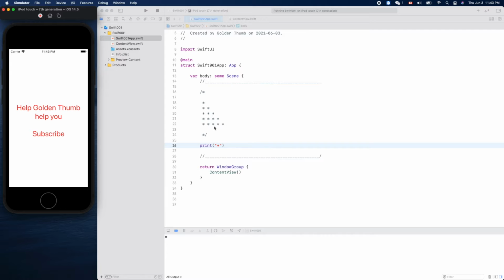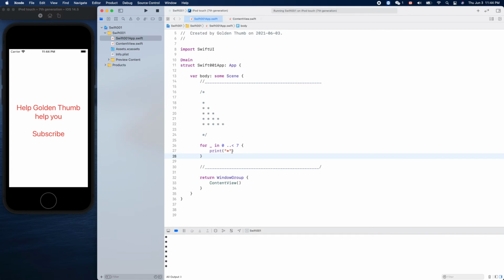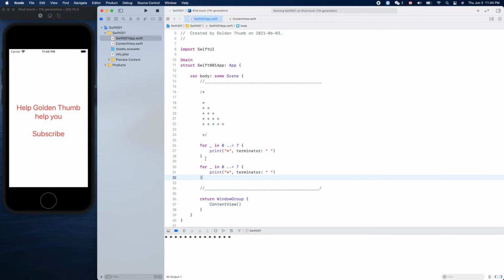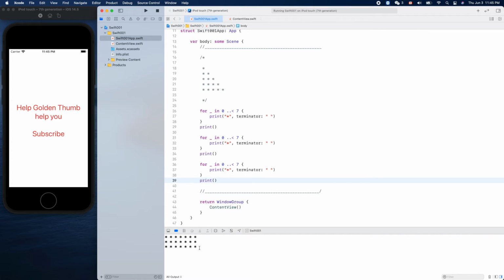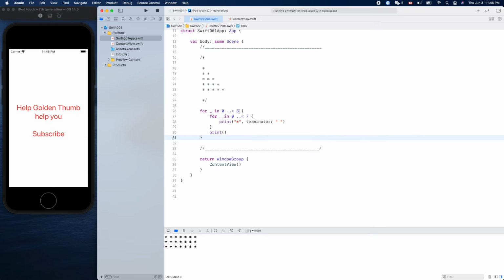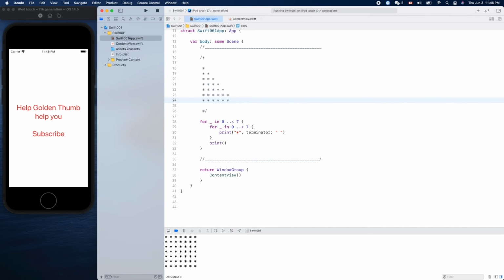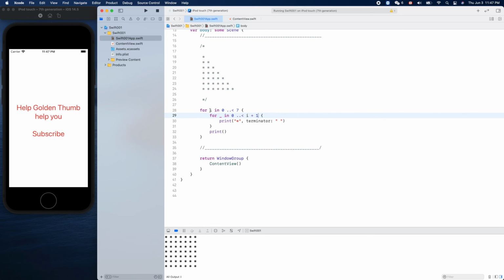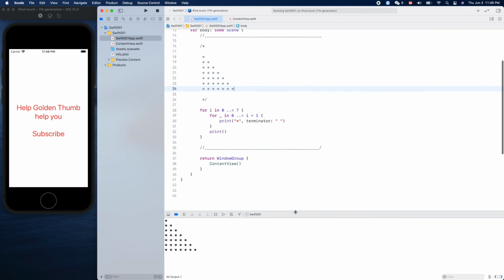Swift012: for loop inside for loop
Everyone who enjoys coding has to be a comfortable with loops.